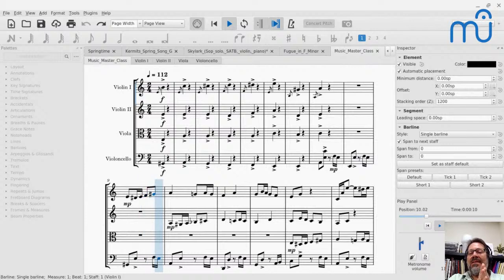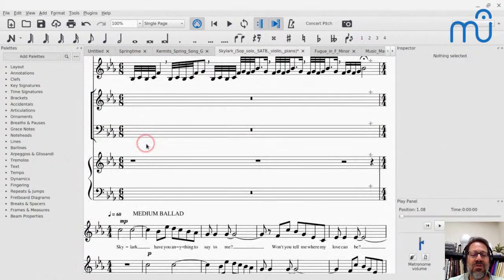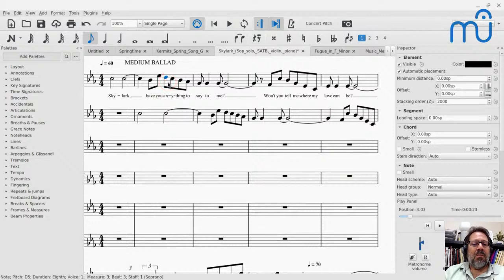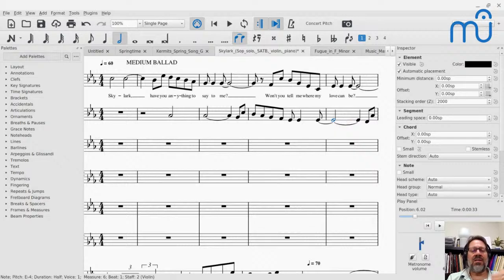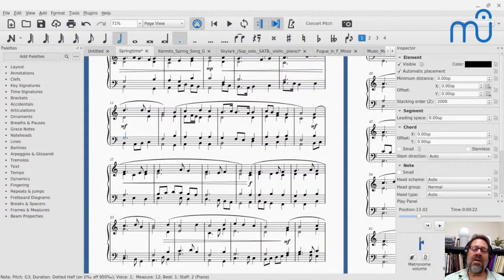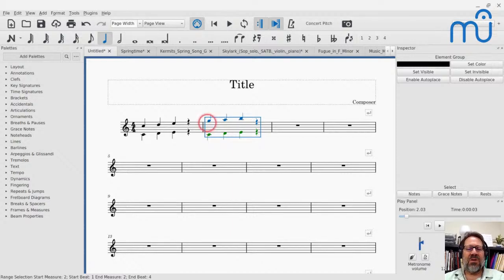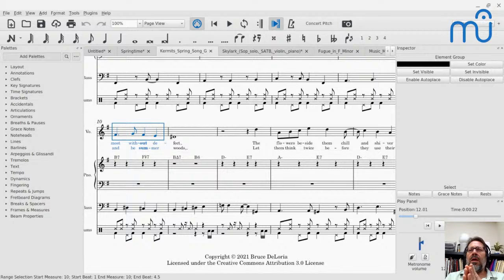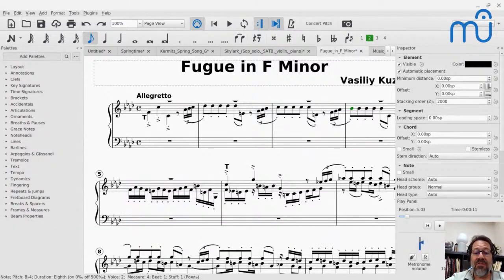Music Master Class - April 15, 2021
The Music Master Class is a regular series of free master classes by Marc Sabatella, Director of the Mastering MuseScore School. Tune in Thursdays at 12:30 Eastern to participate live!